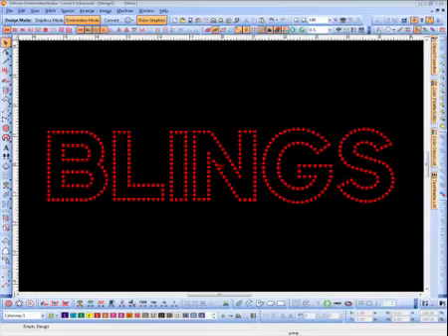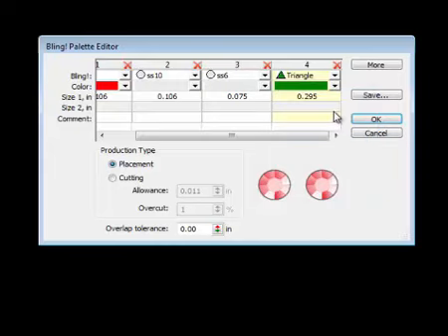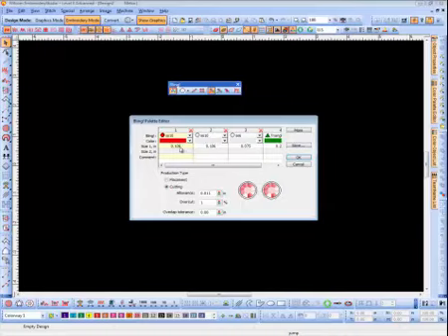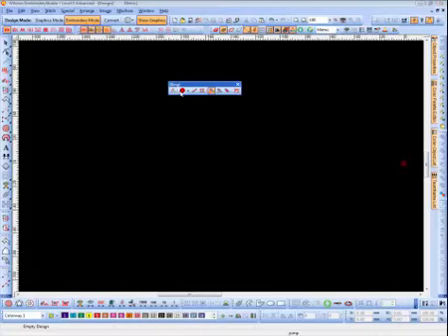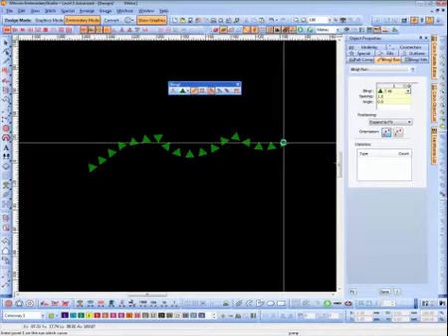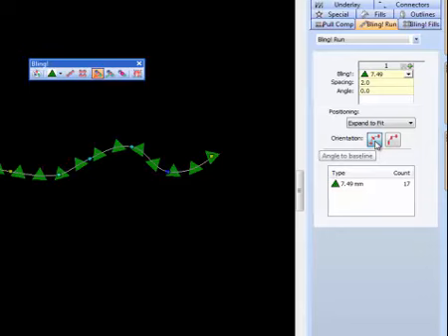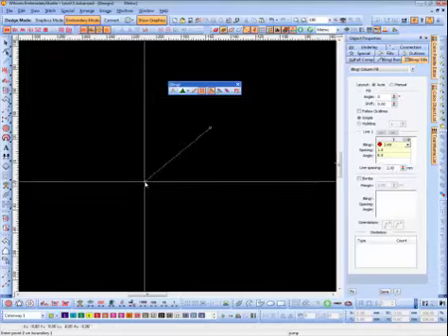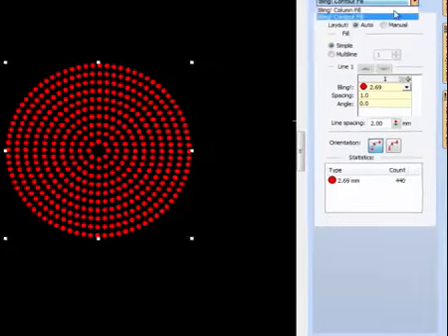Bling-e2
How to use the Wilcom BLING Rhinestone Tools Version e2.0